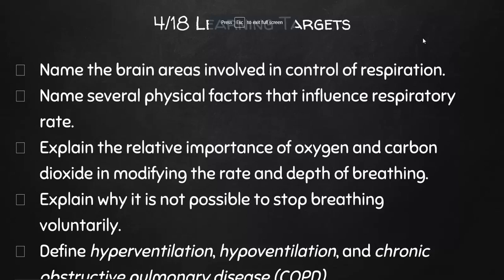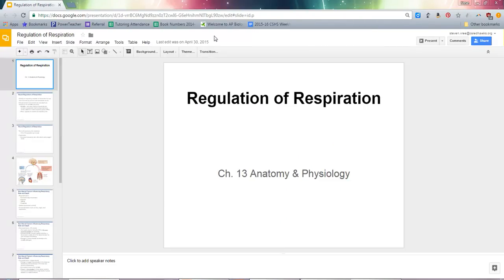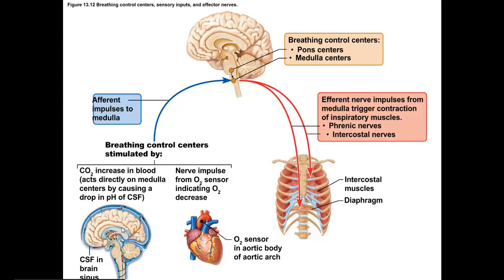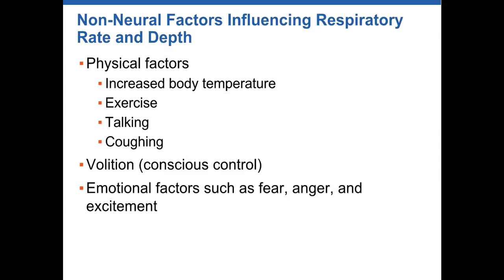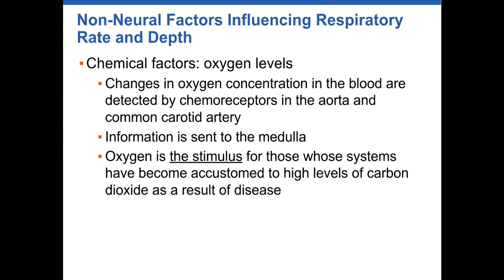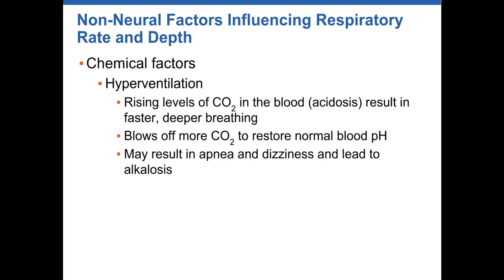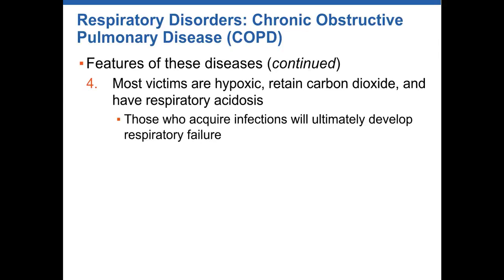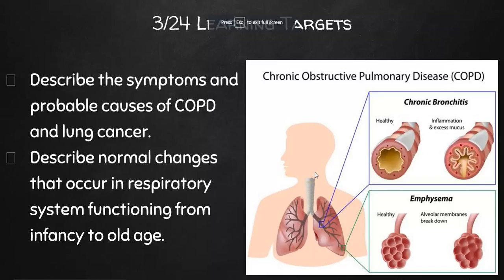Respiratory System Lecture